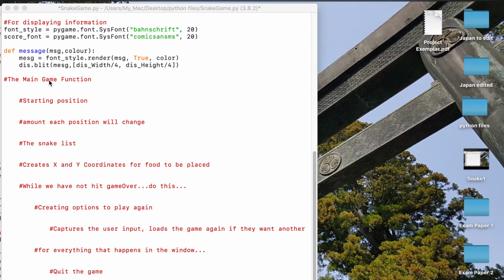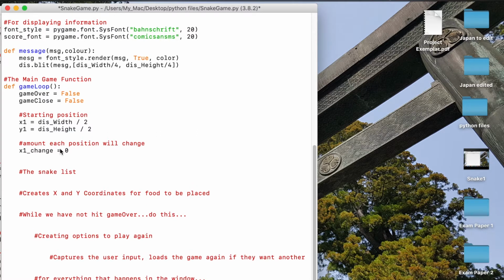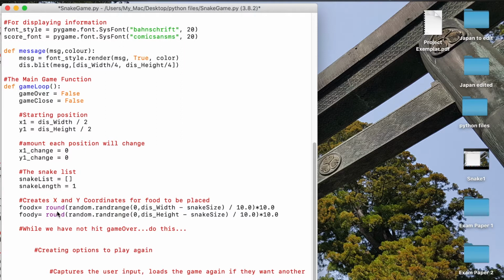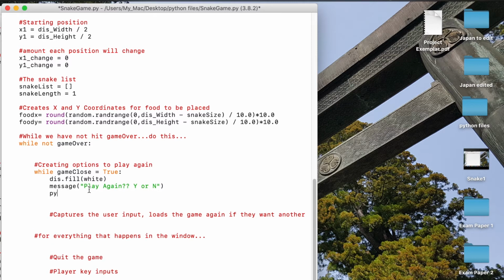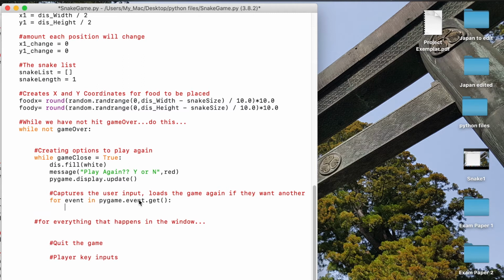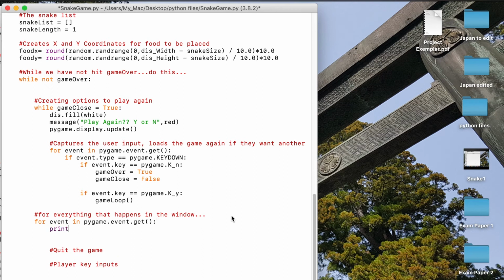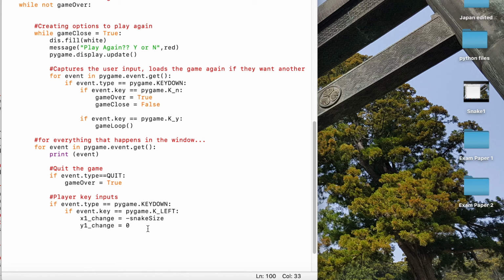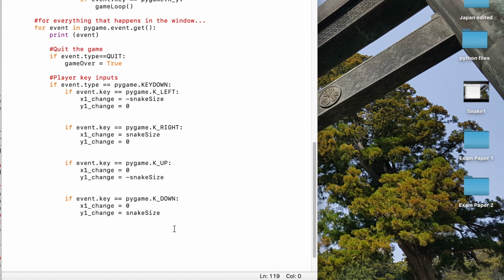How to Code Snake - Part 2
Learn how to code Snake. Using Pygame!

You need to install pygame first, guides for this can be found here: